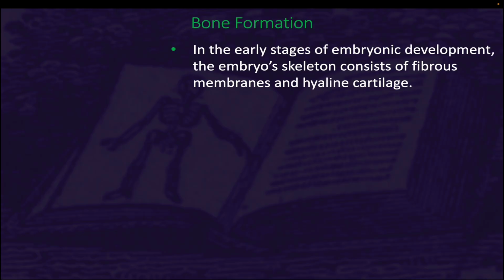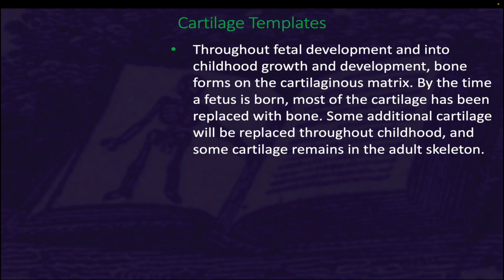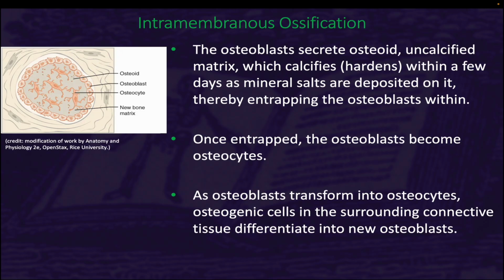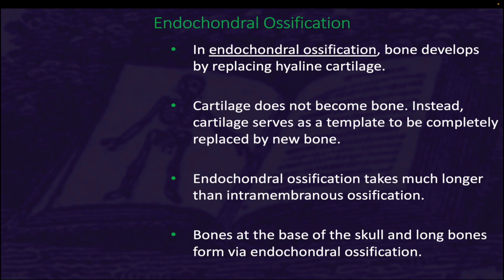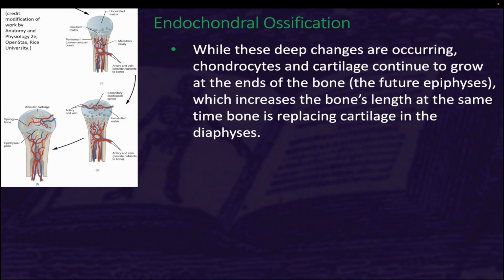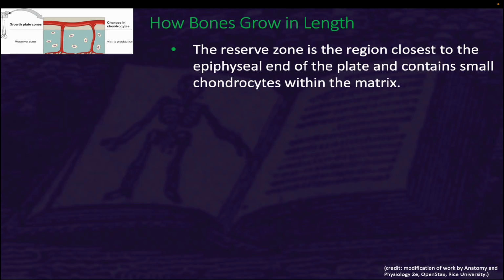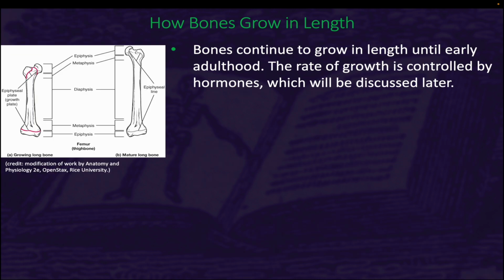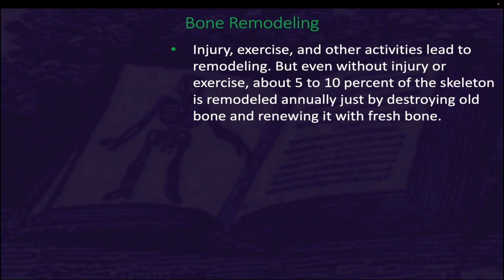Bone Formation and Development